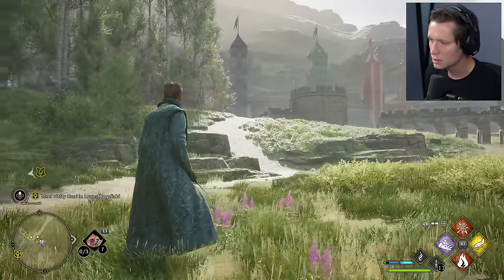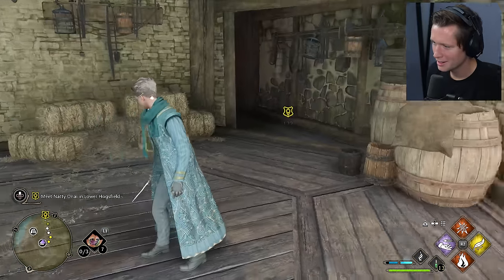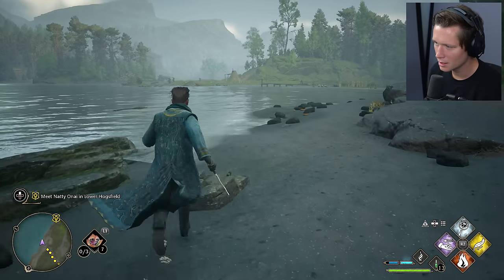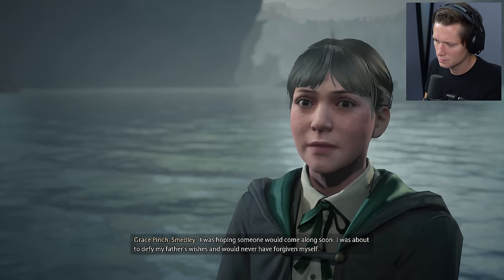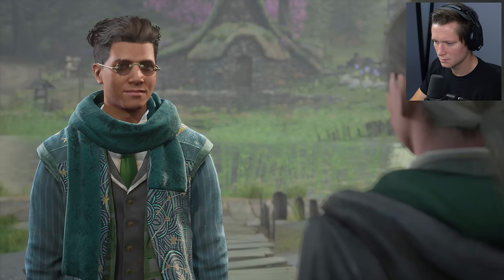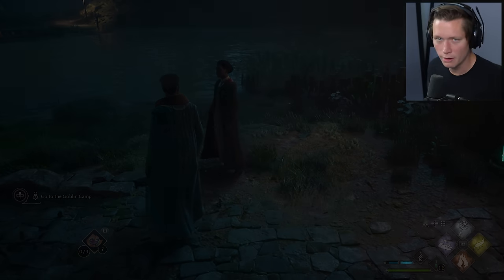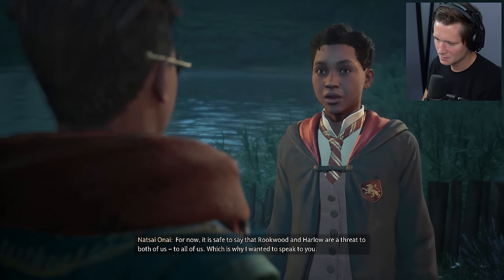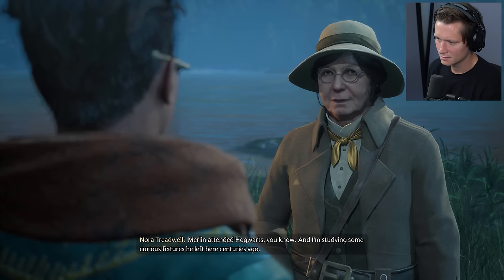Hogwarts Legacy - Part 5 - Leaving the Hogwarts Castle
Hogwarts Legacy is an action role-playing game in which players are able to attend classes at Hogwarts School of Witchcraft and Wizardry. Set in the 1890's, 100 years before the events of Harry Potter, the player character is a student starting at Hogwarts in the fifth year. You hold the key to a mysterious ancient magic that threatens the Wizarding World. Locations from the Wizarding World franchise will be explorable such as the Forbidden Forest, Diagon Alley, and Hogsmeade. The player character will learn to cast various magical spells, brew potions and master combat abilities.